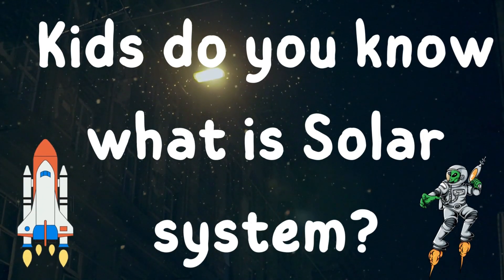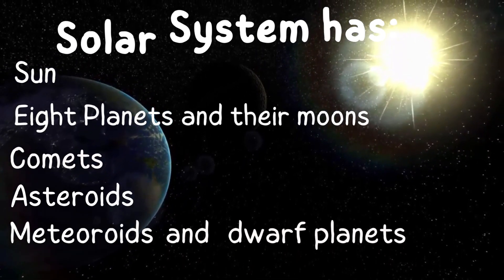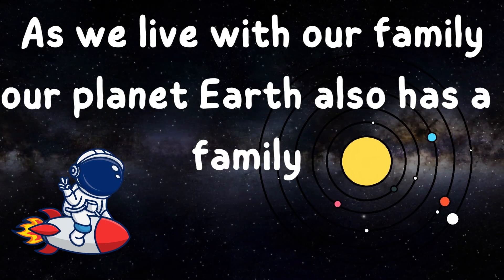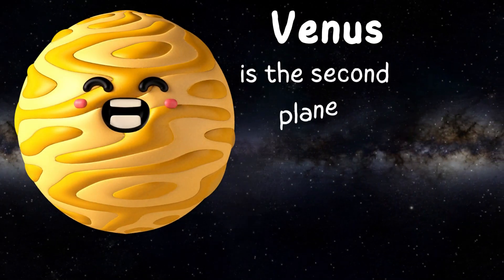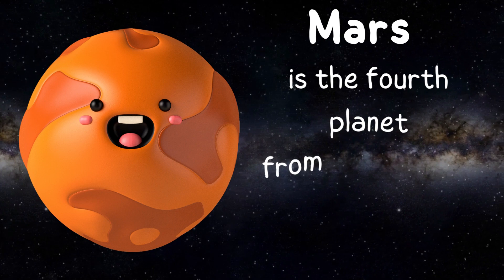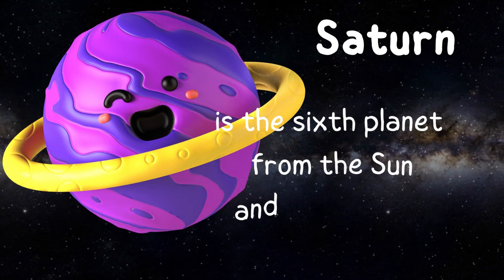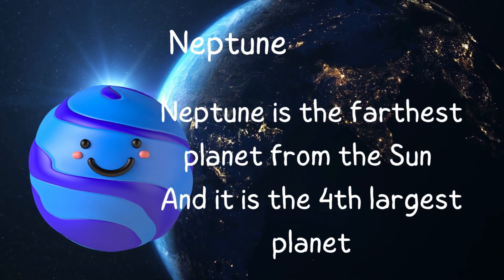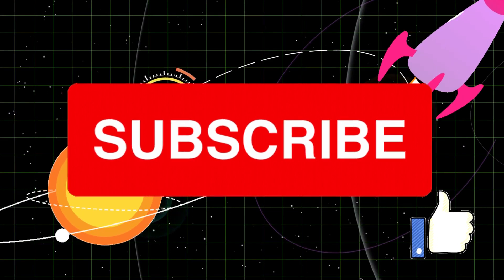Learn About The Solar System 🪐 | Video For Kids | Tiny Fun Learning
Hello Everyone! In this video, kids will learn about the solar system and also the eight planets in it.